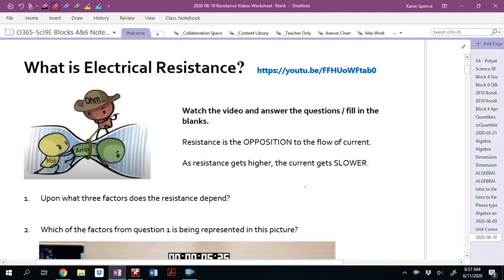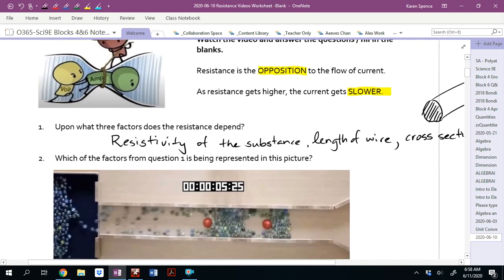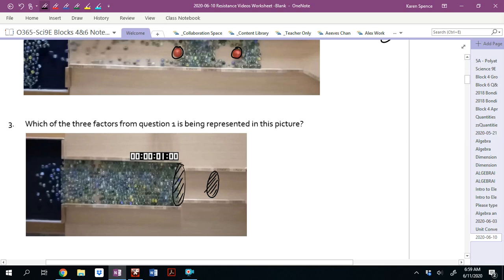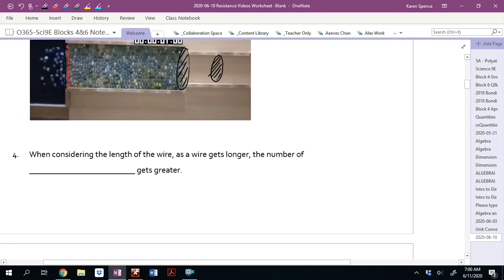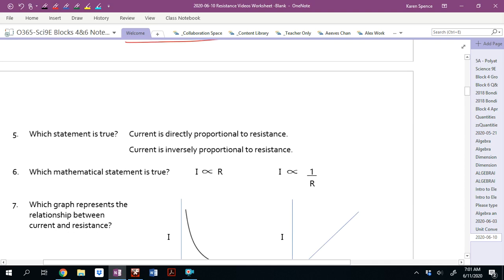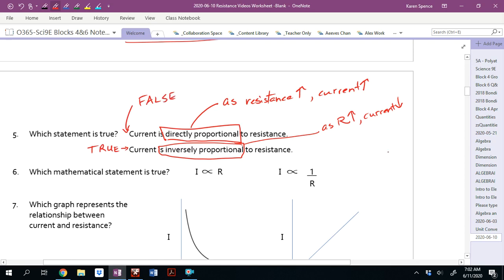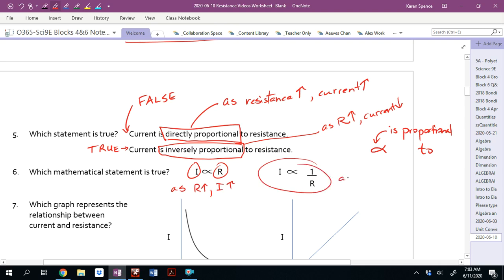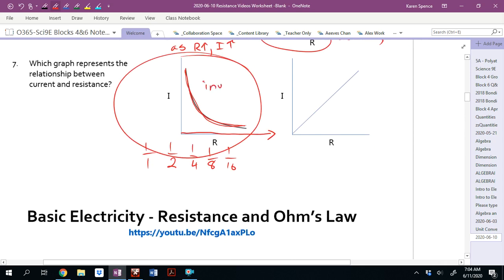June 11 Answered: What is Electrical Resistance WS (#1-7)